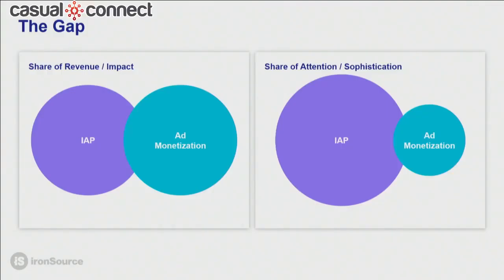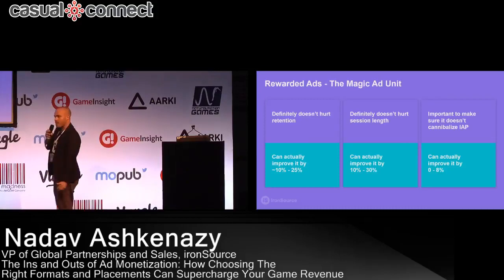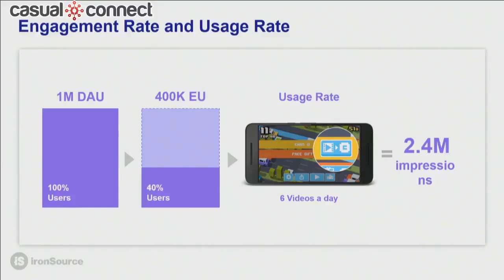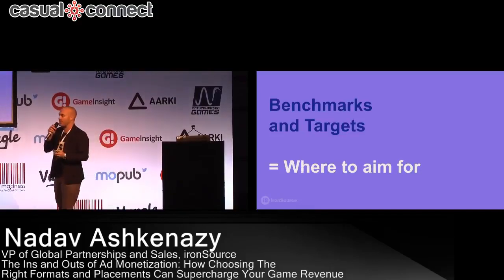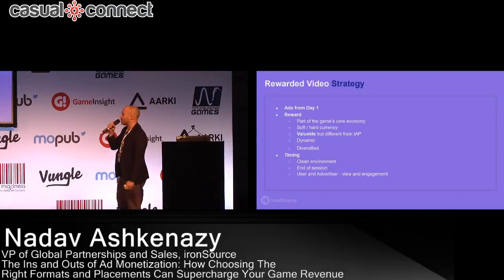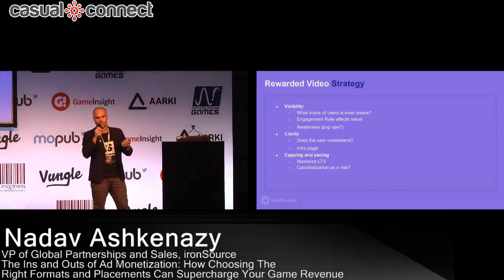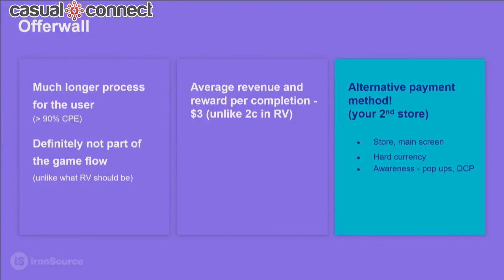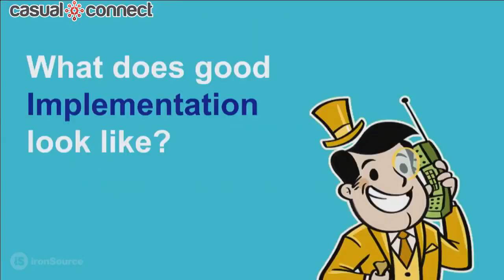How Choosing the Right Ad Formats and Placements Can Supercharge Your Game Revenue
Delivered at Casual Connect Europe 2018. This session takes a deep dive into ad monetization implementations, addressing the critical attention gap between ad monetization and IAPs. Nadav Ashkenazy, ironSource's VP Global Partnerships, looks at which ad formats work best with which game categories, and what placements work best for both user experience and revenue. He also looks at the core KPIs which developers need to be monitoring in order to take their game monetization to the next level. Learn how to improve your ad monetization game, no matter what mobile game you have.